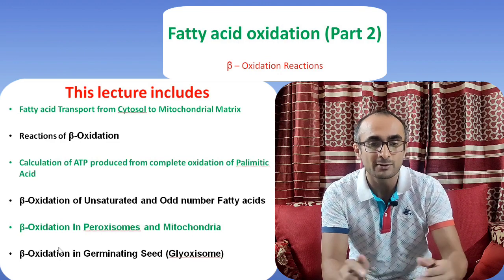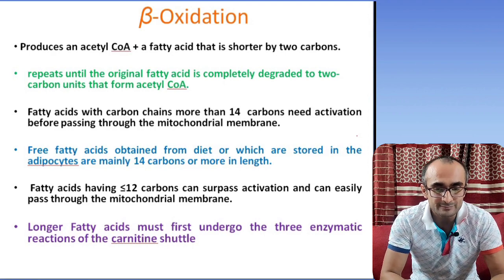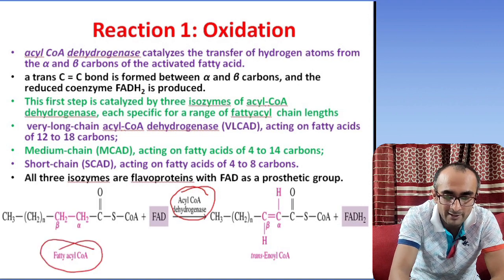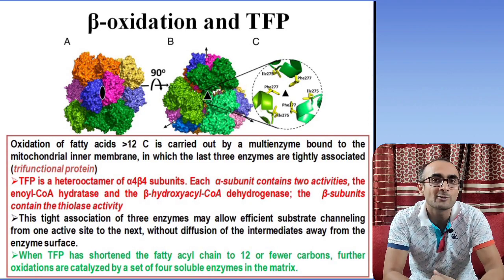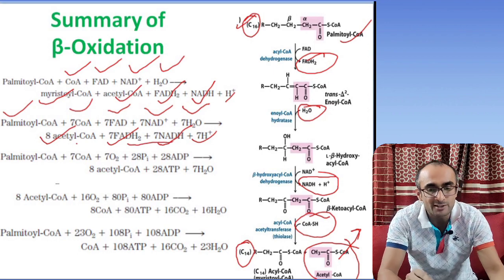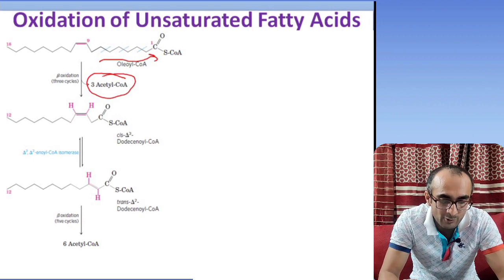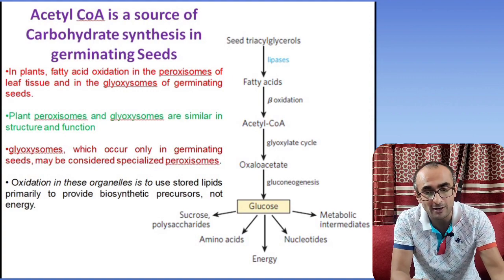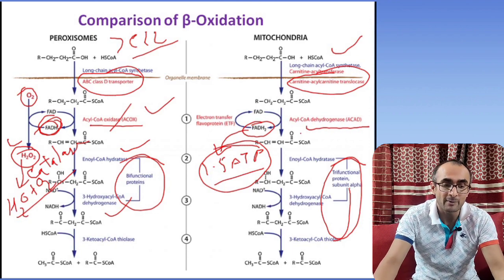Fatty Acid Oxidation (Part-2) | Beta Oxidation Reactions | Dr. Nagendra Singh | PENS#58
In biochemistry and metabolism, beta-oxidation is the catabolic process by which fatty acid molecules are broken down in the cytosol in prokaryotes and in the mitochondria in eukaryotes to generate acetyl-CoA, which enters the citric acid cycle, and NADH and FADH2, which are co-enzymes used in the electron transport chain. It is named as such because the beta carbon of the fatty acid undergoes oxidation to a carbonyl group. Beta-oxidation is primarily facilitated by the mitochondrial trifunctional protein, an enzyme complex associated with the inner mitochondrial membrane, although very long chain fatty acids are oxidized in peroxisomes.

The Lectures are given Dr. Nagendra Singh aiming to spread basic understanding and awareness of biological molecules and reactions. Dr. Nagendra Singh finished his Doctoral and Post Doctoral studies from "All India Institute of Medical Sciences" (AIIMS) New Delhi. Dr. Singh has a vast experience of research and Teaching in the fields of Structure & Molecular Biology and Biochemistry, which also include Biomolecules, Proteomics, Protein Engineering and Drug Design.